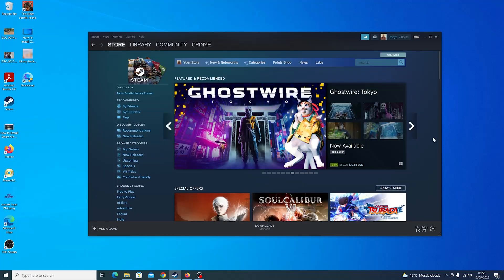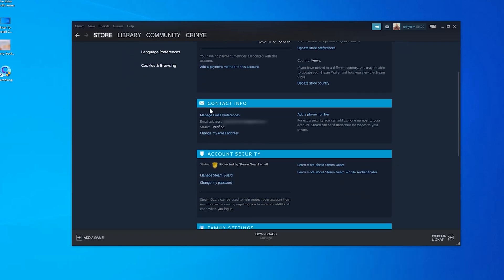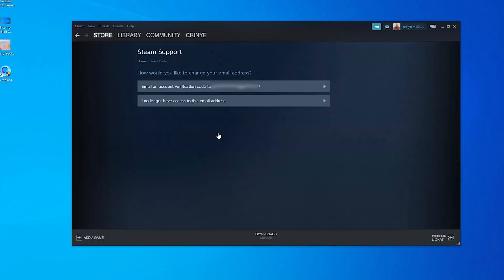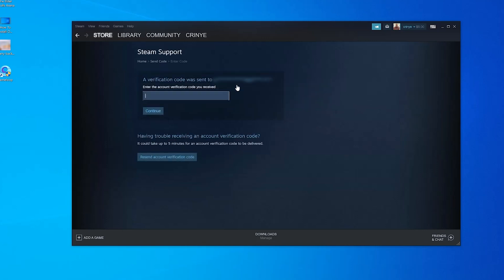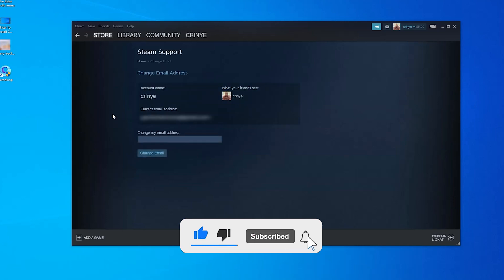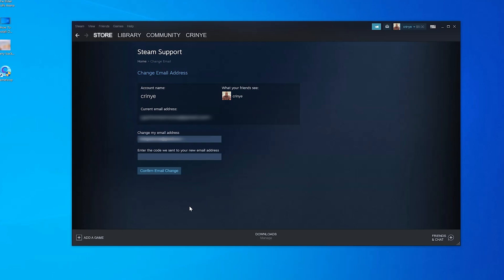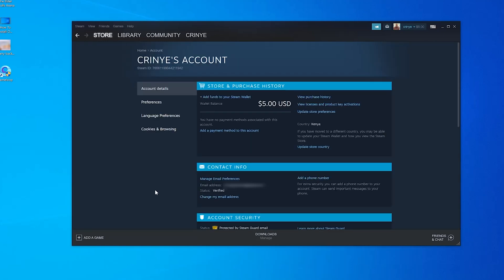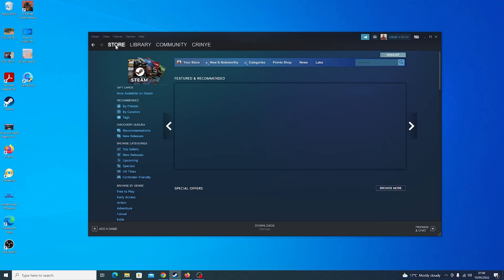How To Change Steam Email Address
Launch Steam and log in if you aren't logged in already.
Click on your username in the upper right side and select 'Account Details'.
Enter the verification code sent to your new Email
Your Steam Email has been changed.

Cell Phone Tripod Adapter